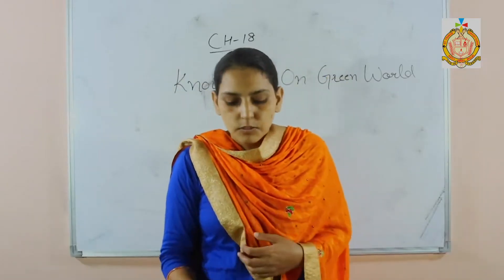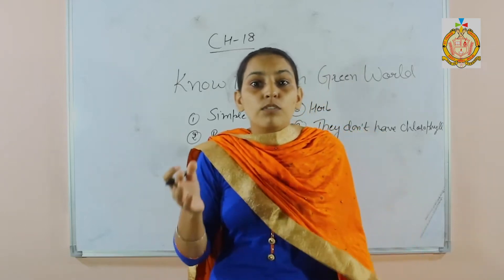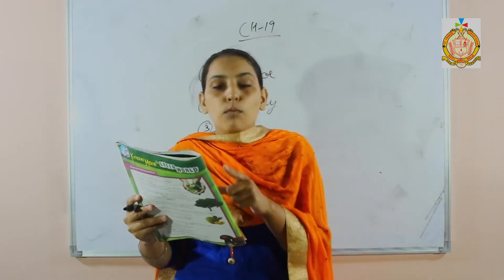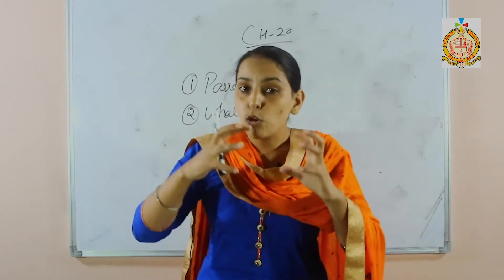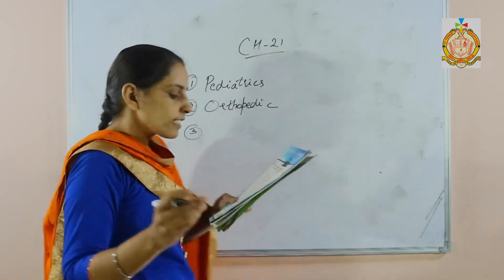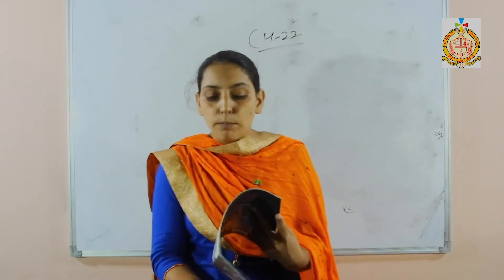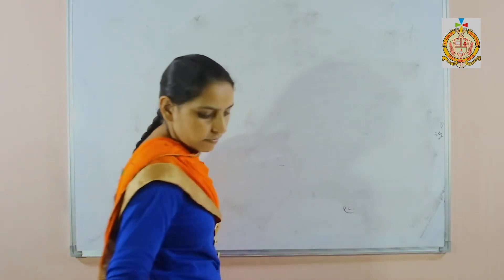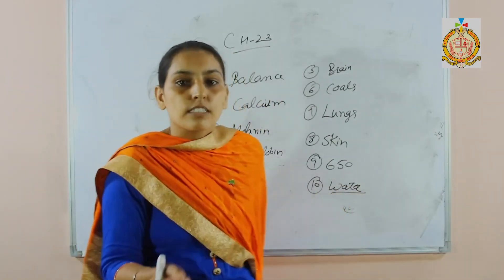Class 5 / Second Semester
GK (Chapter 18-23/ Page 24- 29)